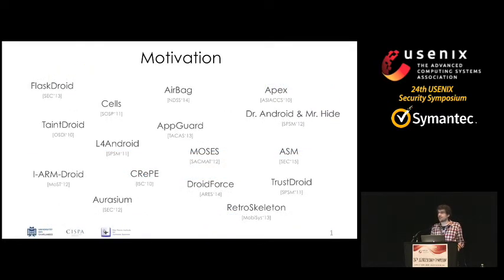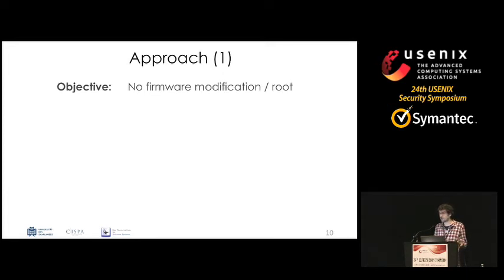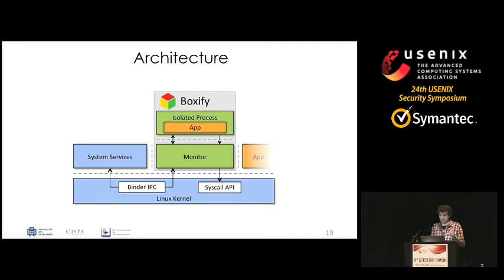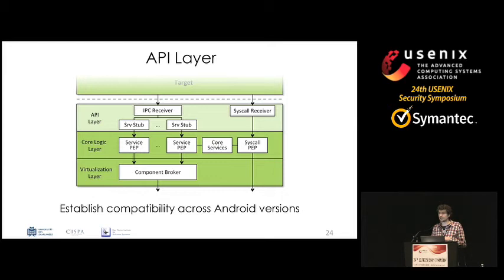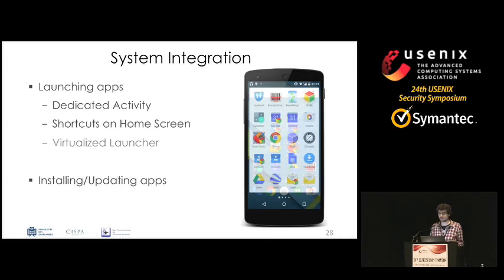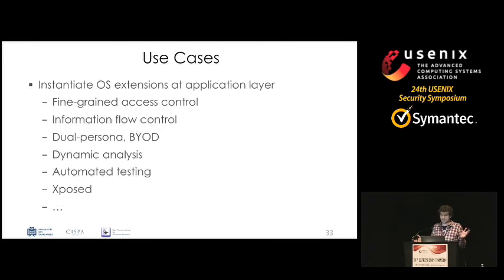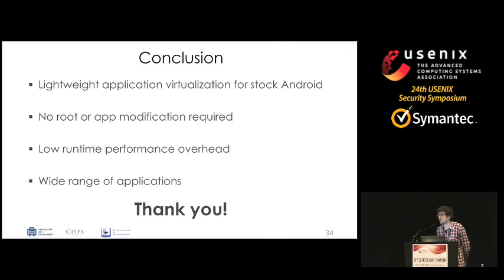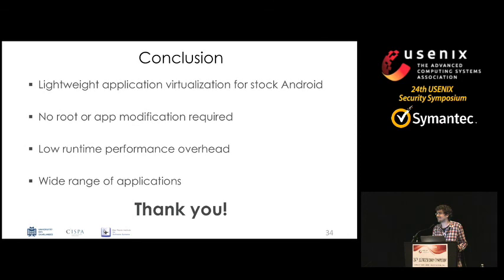USENIX Security '15 - Boxify: Full-fledged App Sandboxing for Stock Android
Boxify: Full-fledged App Sandboxing for Stock Android

Michael Backes, Saarland University and Max Planck Institute for Software Systems (MPI-SWS); Sven Bugiel, Christian Hammer, Oliver Schranz, and  Philipp von Styp-Rekowsky, Saarland University

We present the first concept for full-fledged app sandboxing on stock Android. Our approach is based on application virtualization and process-based privilege separation to securely encapsulate untrusted apps in an isolated environment. In contrast to all related work on stock Android, we eliminate the necessity to modify the code of monitored apps, and thereby overcome existing legal concerns and deployment problems that rewriting-based approaches have been facing. We realize our concept as a regular Android app called Boxify that can be deployed without firmware modifications or root privileges. A systematic evaluation of Boxify demonstrates its capability to enforce established security policies without incurring a significant runtime performance overhead.